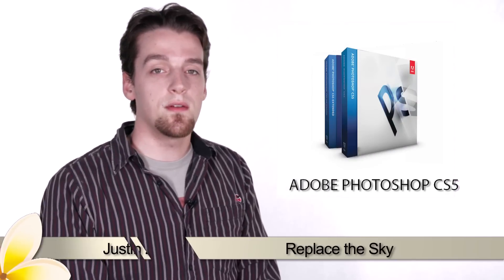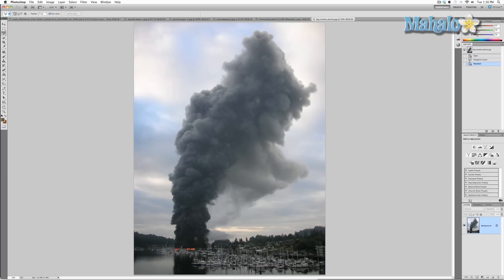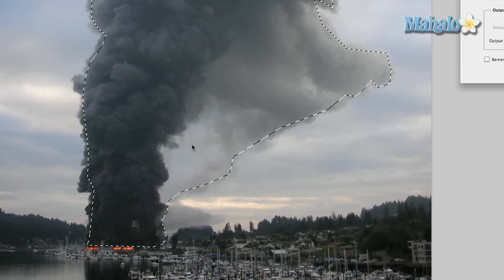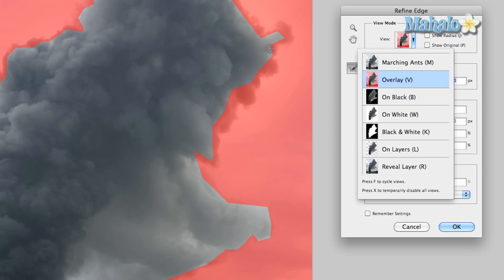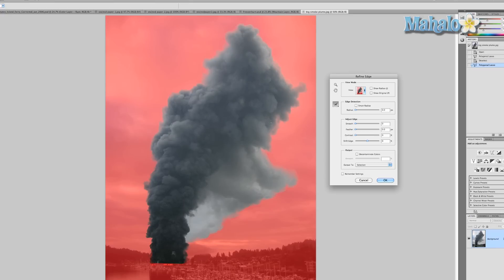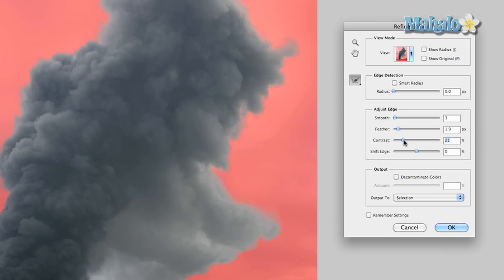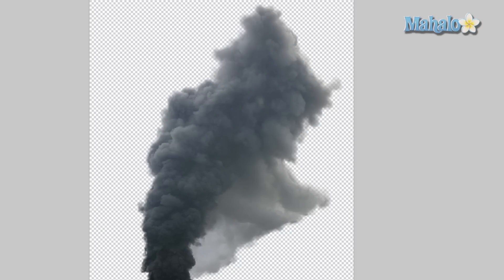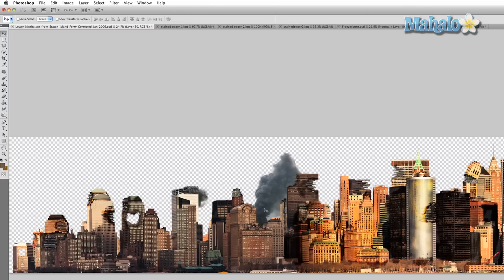Photoshop Tutorial - Masking Smoke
In this video, Mahalo's Photoshop expert Justin Zagri demonstrates how to mask a smoke plume and insert it into you cityscape.

As you continue to destroy your city, you can add other effects to your image, such as plumes of smoke.

Conduct a Google image search for "smoke plume." You should find something like the picture above.

Bring the image into Photoshop and grab the Polygonal Lasso Tool. Create a quick shape around the object by masking the inside of the smoke. You could do it on the outside, but the masking process with the Refine Tool won't work as well.

Right-click on your selection and choose Refine Edge.

You now have a new view. The translucent red part of the image refers to the area that is masked out. You're going to refine this by brushing over the area of the smoke that lies just outside the mask edge. Let Photoshop work its magic to include the very edge of the smoke in the mask.

Once you've refined the mask edge, right-click on the selection and choose Layer via Copy.

Drag the masked smoke plume over to your cityscape and resize it as necessary by pressing Ctrl+T (Command+T for Mac) to Transform it. Place the smoke plume in the background so it rests behind the buildings.